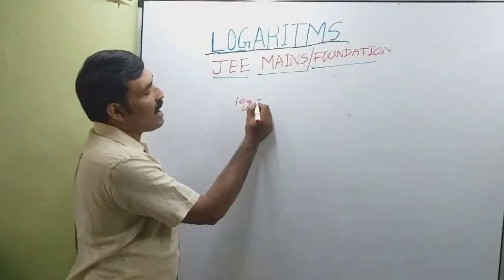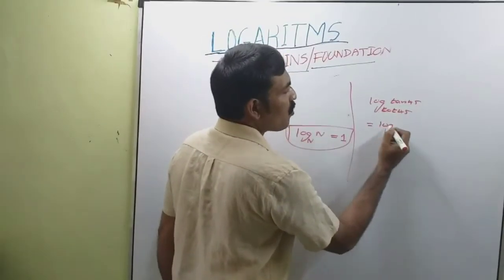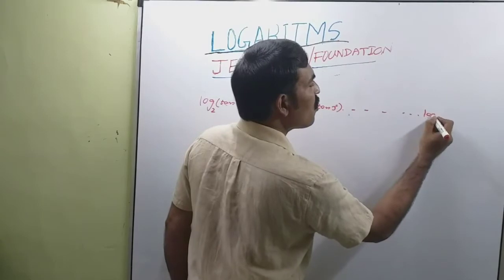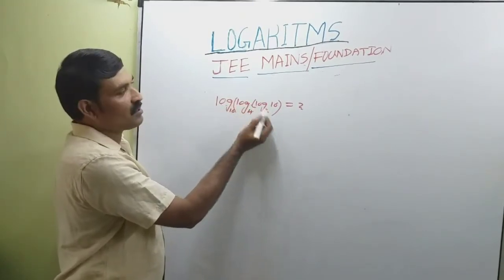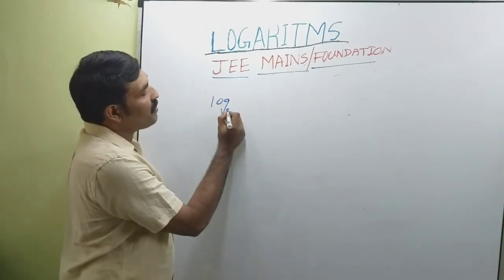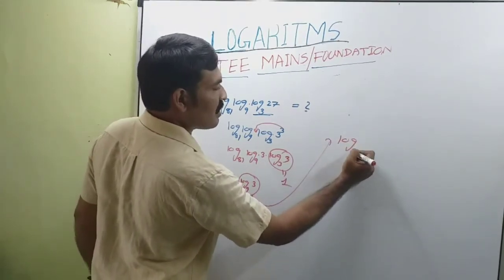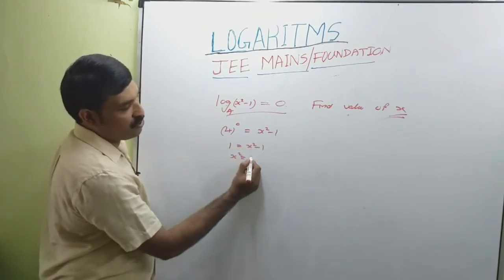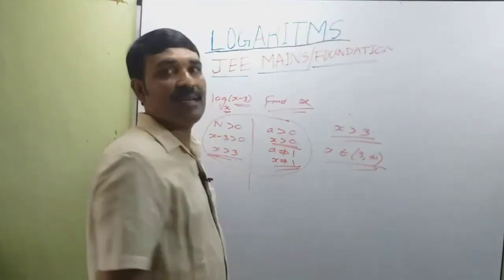Logarithms Problems with Explanations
Solved Problems and Explanations to achieve proficiency in concept

REFERENCES:

1. Mathematics Part 1 - Textbook for class XI,
    NCERT Publications.
2. Mathematics Part 2 - Textbook for Class XII
    NCERT Publications.
3. Objective Mathematics Volume - 1 and
    Volume- 2, RD Sharma
4. Comprehensive Mathematics, Laxmi Publications.
5. Complete Mathematics, JEE Main ,
    McGraw  Hill Education Series.
6. Mathematics for Class 11 & Class 12,
    Raviprakash, Tata McGraw Hill Publishers.
7. Arihant, Objective Mathematics,IIT Main.